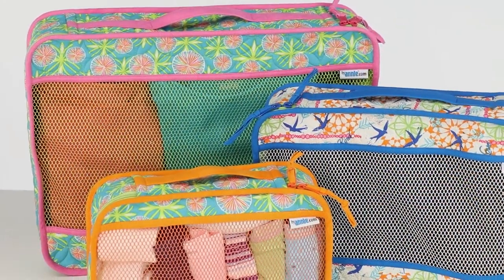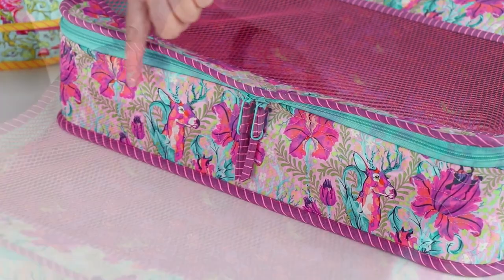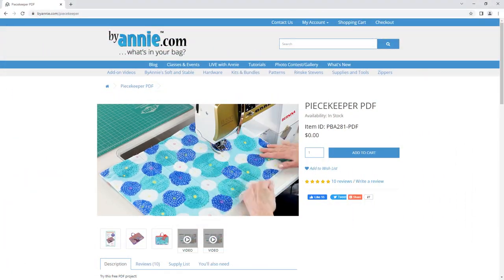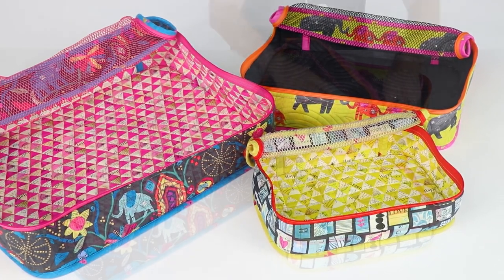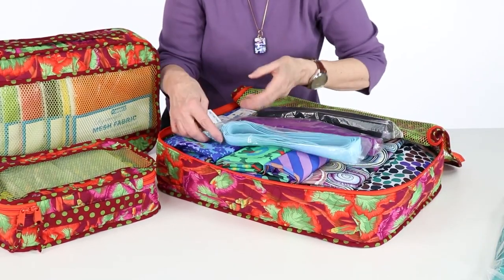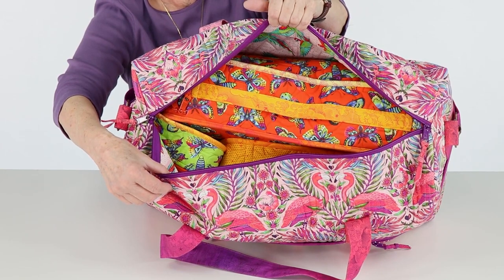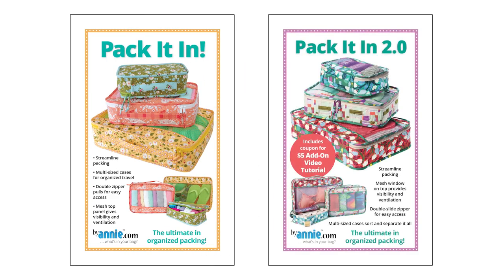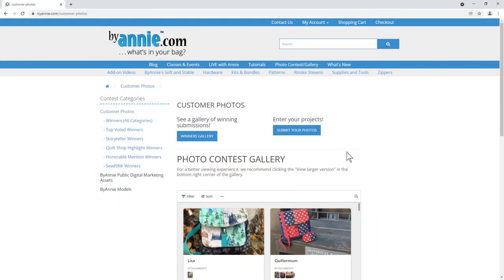Pack It In 2.0 - A Closer Look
Learn a bit more about the fabrics and supplies you'll need to make Pack It In 2.0 in this video!

Chapters:
0:00 Intro
0:19 Construction Overview
0:36 Fabrics
1:38 Supplies
1:56 Customization
3:39 Skill Level/Resources
4:02 Original Version
4:21 Outro
5:01 Fabrics/Models